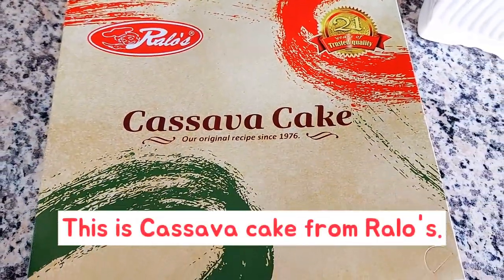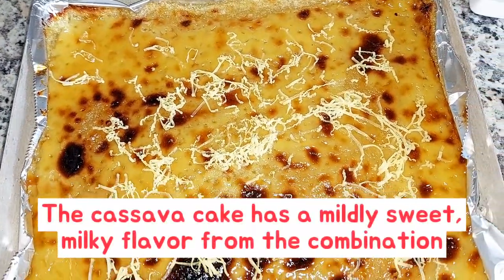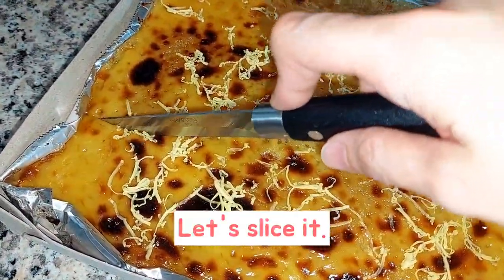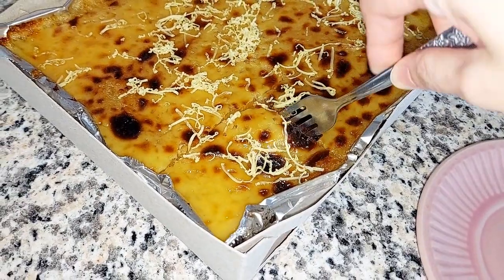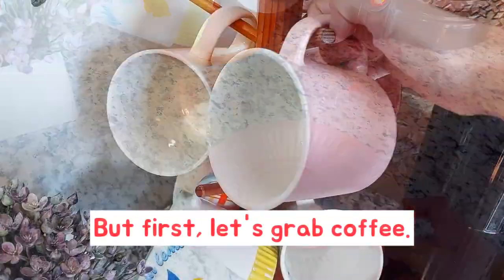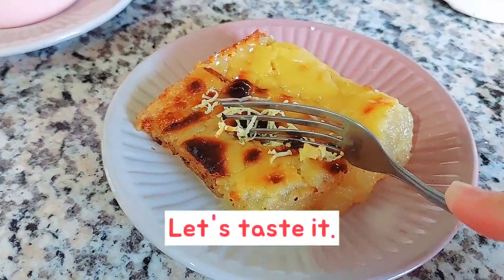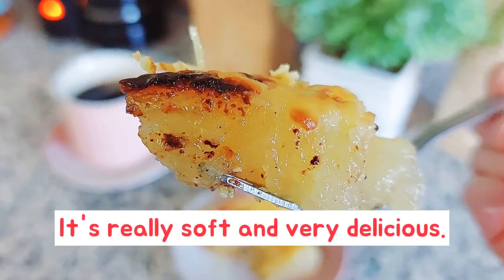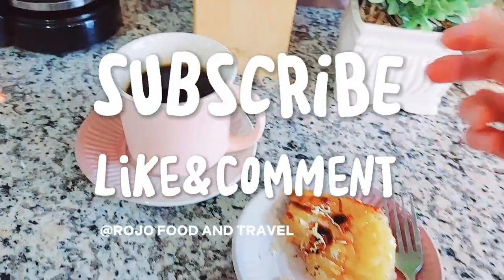FALL IN LOVE WITH THIS TRADITIONAL FILIPINO MOIST CAKE! CASSAVA CAKE♥️♥️♥️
Cassava cake is a traditional Filipino moist cake made from grated cassava, coconut milk, and condensed milk with a custard layer on top.

The cassava cake has a mildly sweet, milky flavor from the combination of coconut milk, evaporated milk, and sweetened condensed milk

The texture is soft and moist.